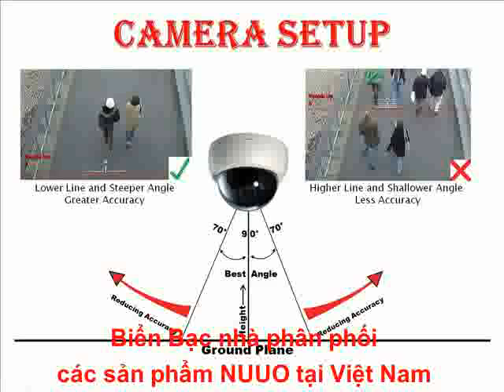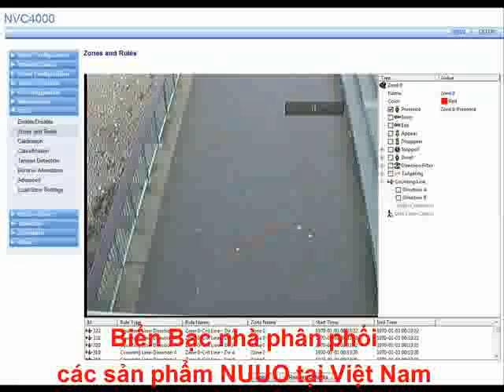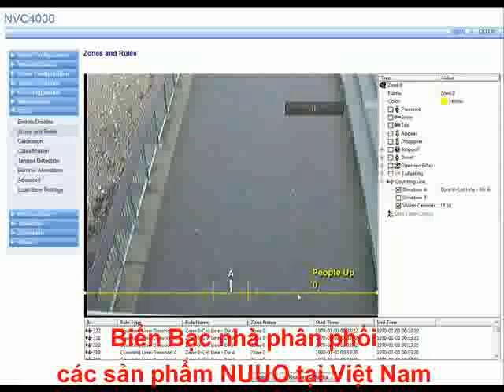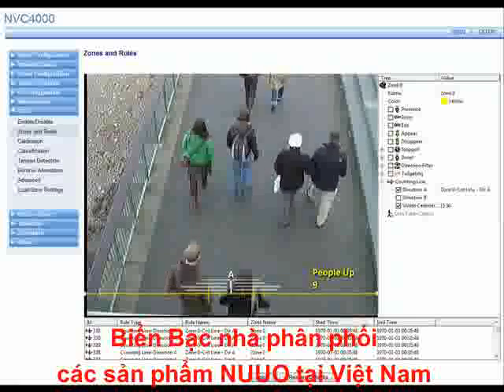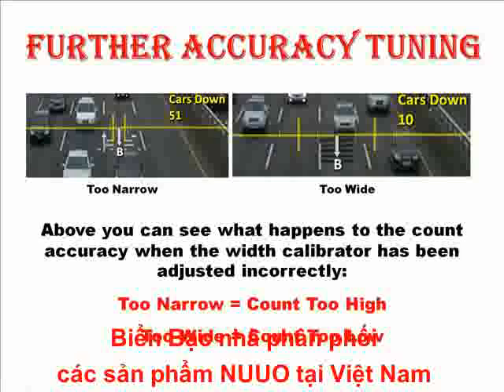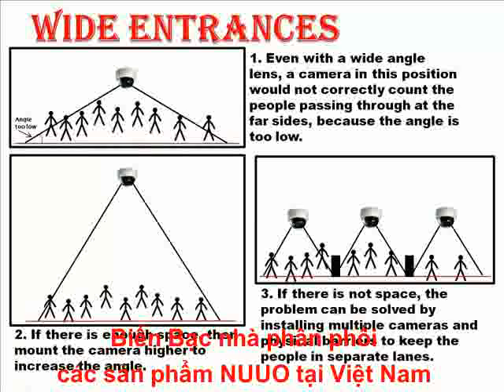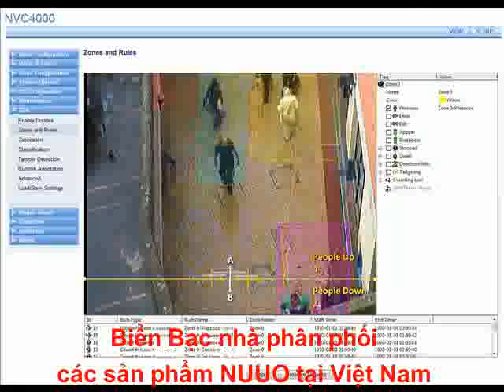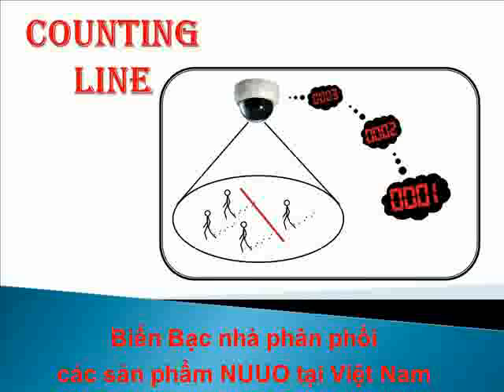Counting Line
CÔNG TY CỔ PHẦN BIỂN BẠC
Địa chỉ: Tầng 2 - Tòa nhà An Phú, 24 Hoàng Quốc Việt, Cầu Giấy, Hà Nội.